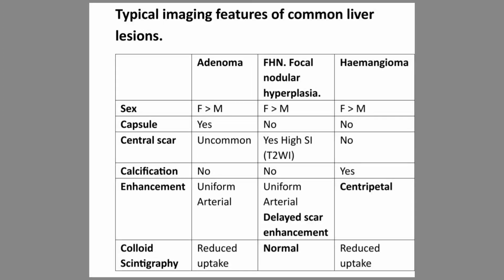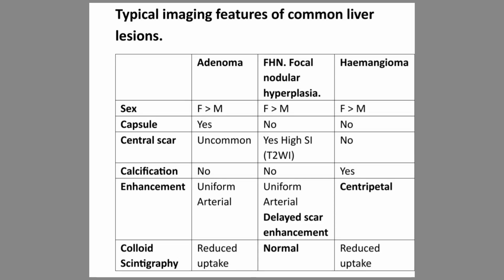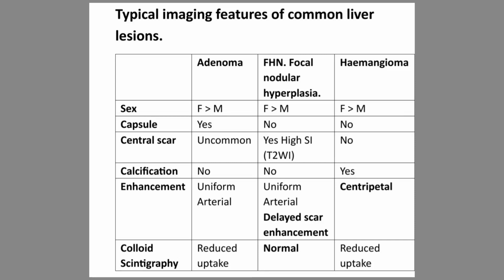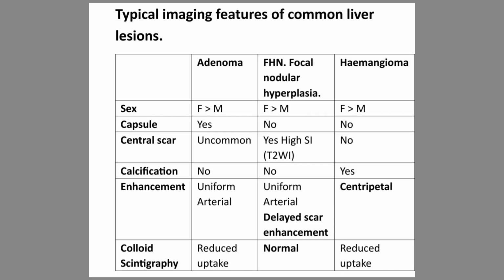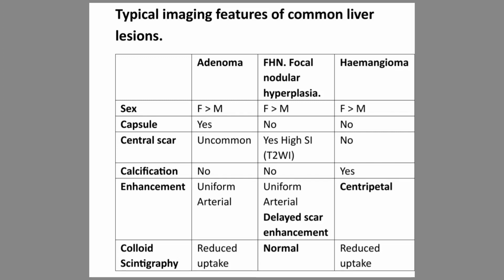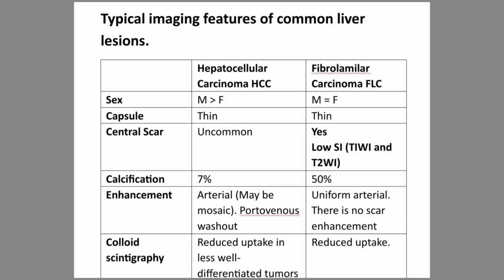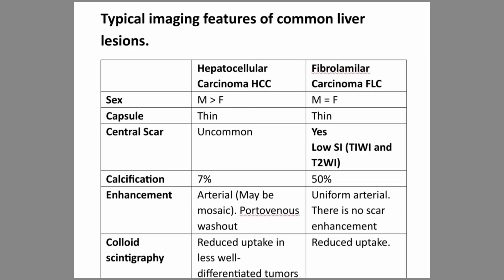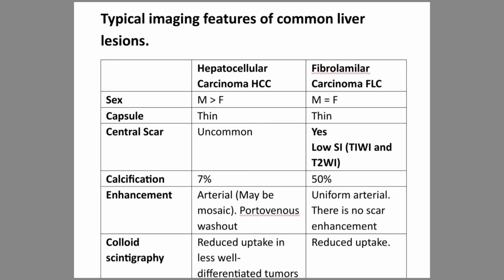Imaging Characteristics of Common liver lesions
Imaging characteristics of common liver lesion.